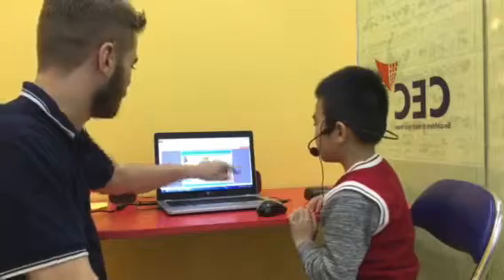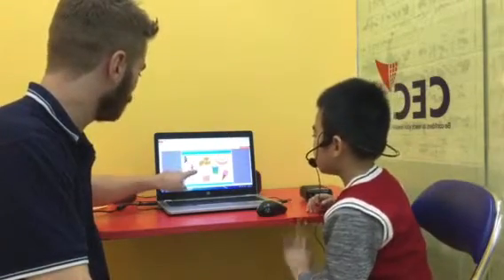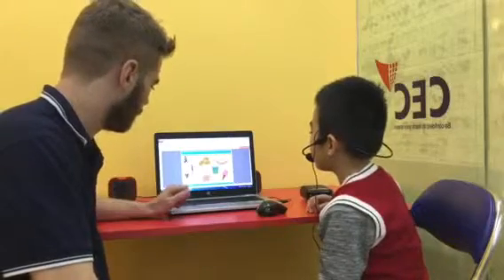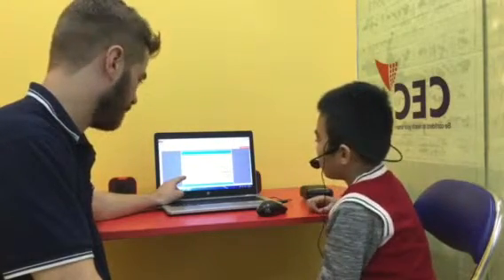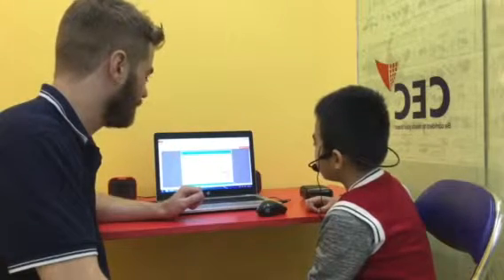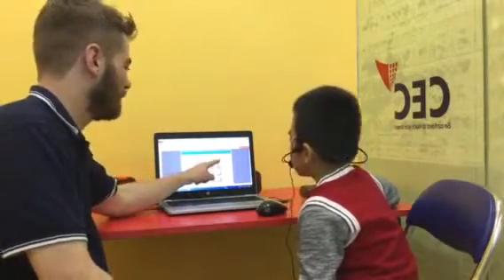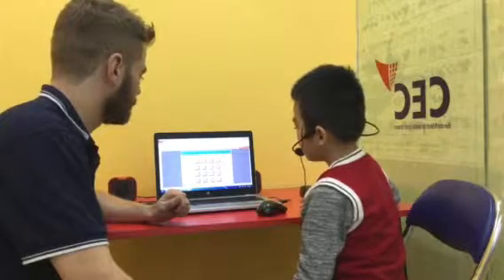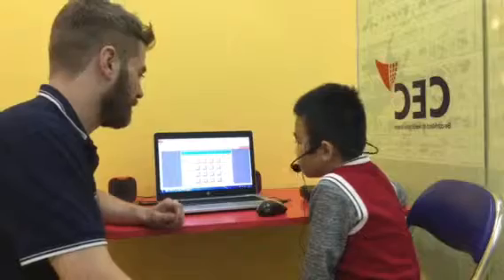CEC_Test in December_KG3D6_Khánh Duy